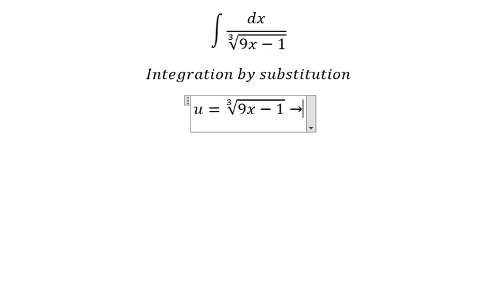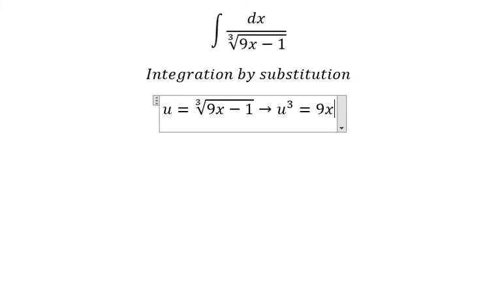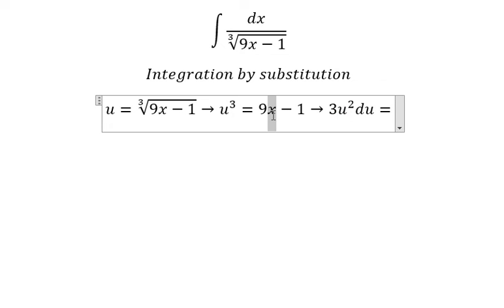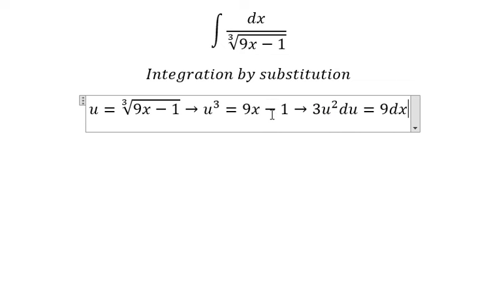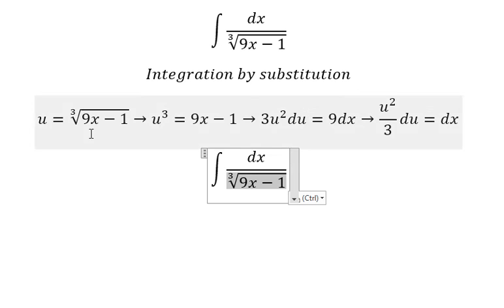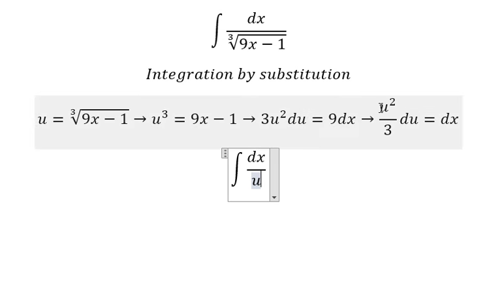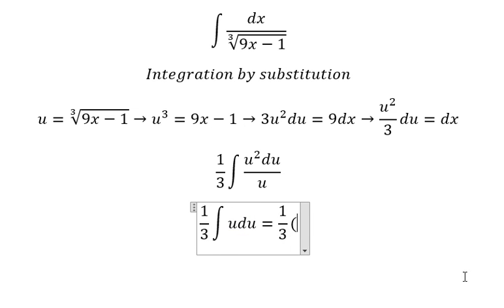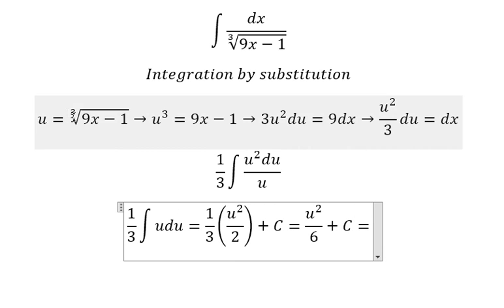Calculus Help: Integral ∫ dx/∛(9x-1) - Integration by substitution - 置換積分